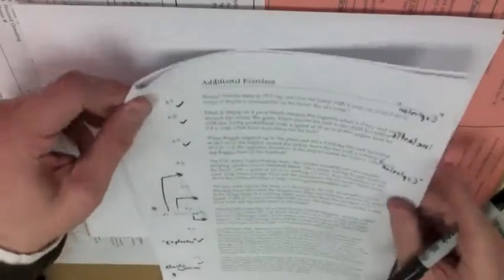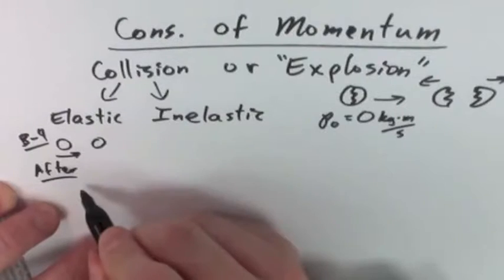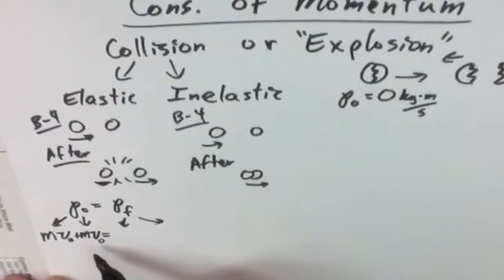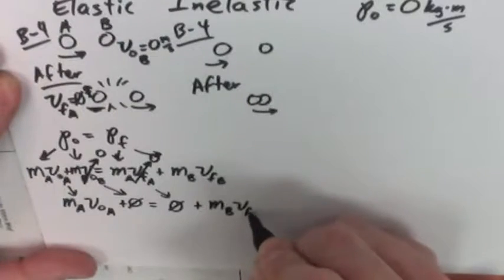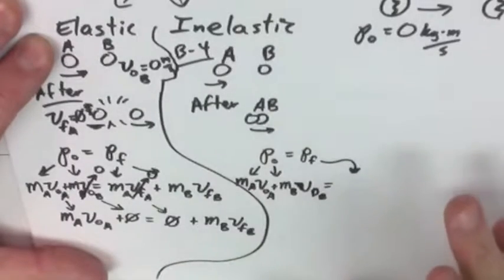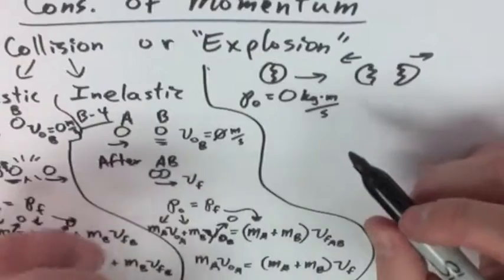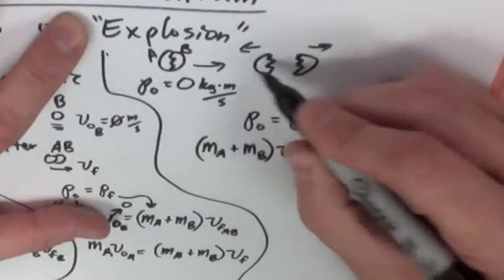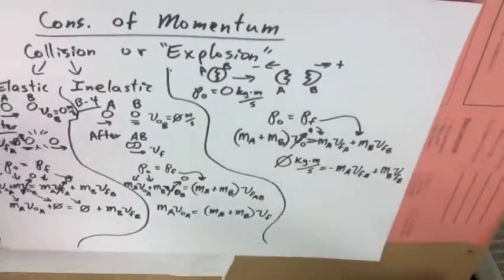Momentum Conservation and Practice Part 1 of 2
Learn how to use conservation of momentum to solve puzzles involving collisions and explosions!